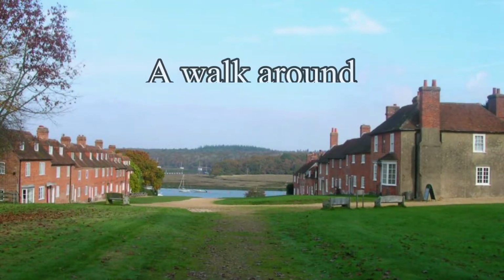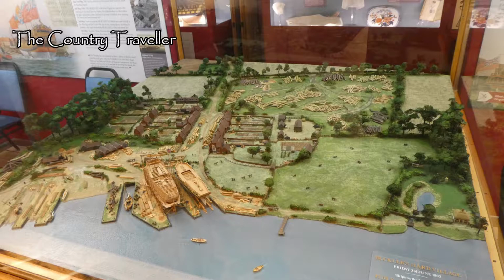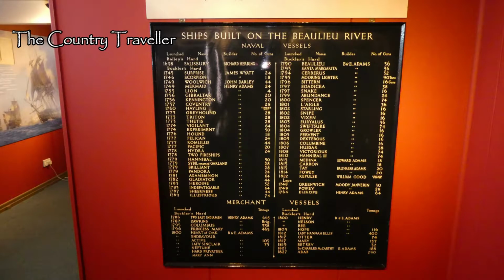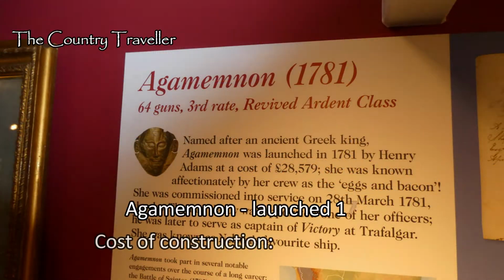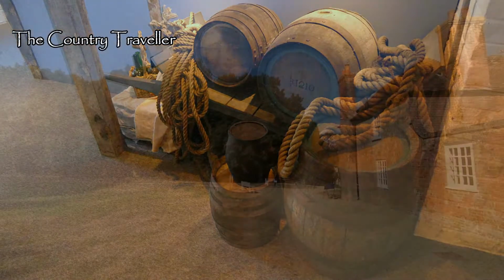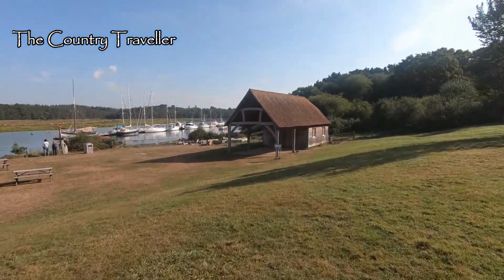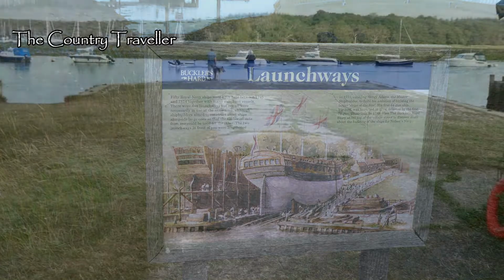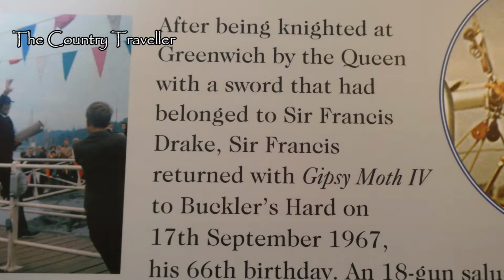A visit to Historic Buckler's Hard, in The New Forest 2024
A visit to the historic village of Buckler's Hard by the Beaulieu River in Hampshire.

Buckler's Hard was built by the second Duke of Montagu, and was intended to be a free port for trade with the West Indies. Its geography also favoured the development of shipbuilding, as the hamlet possessed access to a sheltered but navigable waterway with gravel banks capable of supporting slipways for vessel construction and launch. Timber for hulls was also readily available from the surrounding New Forest.

Shipbuilding at Buckler's Hard commenced in the early eighteenth century. A private shipyard adjoining the hamlet was established by James Wyatt, a local entrepreneur and timber merchant from Hythe on Southampton Water. Wyatt & Co. won a contract to build the Navy ship HMS Surprise in 1744, and subsequently another, HMS Scorpion, at Buckler's Hard. Henry Adams, a master shipwright, was sent from Deptford Dockyard to Buckler's Hard in 1744 by the Admiralty to oversee the building of these ships by Wyatt & Co. After the completion of the initial ships by Wyatt, Buckler's Hard grew to national prominence under Henry Adams and won subsequent Royal Navy contracts. Over the following sixty years, Adams would supervise the building of 43 Royal Navy ships at Buckler's Hard, including three that fought at the Battle of Trafalgar in 1805: HMS Euryalus, HMS Swiftsure, and HMS Agamemnon.

Shipbuilding at Buckler's Hard declined in the nineteenth century. During World War II, the village was used to build motor torpedo boats, and the river was a base for hundreds of landing craft for the Normandy invasion, Operation Overlord. Today the hamlet is given over to tourism, with a small maritime museum and a modern yachting marina. Buckler's Hard was where Sir Francis Chichester began and finished his solo voyage around the world in the Gipsy Moth IV.

Chapters:
0:00:00 Introduction
0:00:25 Buckler's Hard Museum
0:00:40 Buckler's Hard in the 18th century
0:01:13 Traditional shipbuilding tools
0:01:28 Ships built at Buckler's Hard
0:01:30 The Battle of Trafalgar
0:02:03 Agamemnon
0:02:15 Ship's Figurehead
0:02:22 Smuggling
0:02:41 Buckler's Hard Main St
0:03:05 Buckler's Hard chapel
0:03:32 Shipwright's House
0:05:08 Shipwright's workshop
0:06:02 Launchways
0:06:11 Buckler's Hard Marina
0:06:30 The Master Builder's House Hotel
0:06:47 Francis Chichester

Other stuff by Rob:

Books:

Self Help:

LIFT – 99 Ways to LIFT your career
How to Set Up and Run a Self-Catering Holiday Property

Children’s series - Creature Teachers:

The Skylark Who Was Frightened of Flying
The Cat Who Wore a Hat
The Giraffe Who Couldn't Laugh
The Dog Who Watched TV
The Rabbit Who Hopped Over the Hill
Creature Teachers - the 5 books above in one set

Memories From the 20th Century:

How Was It for You? – memories of the 1940s
I Remember When I was Young – memories of the 1920s – 1960s

Humour:

Penguin Dave’s 100 Really Funny Jokes